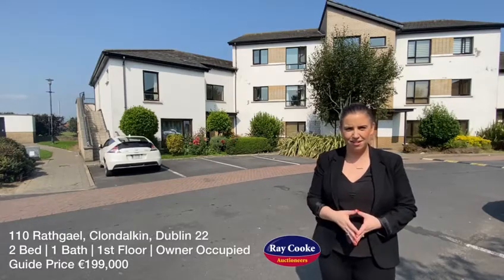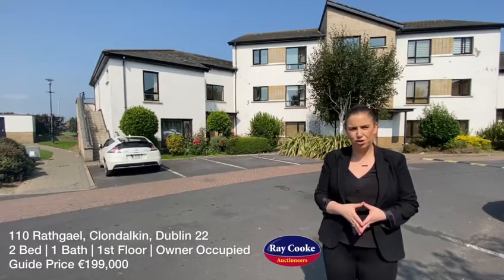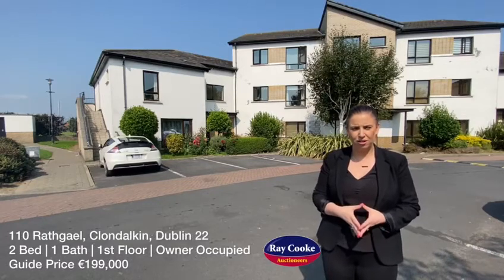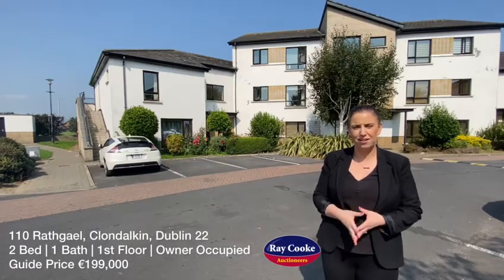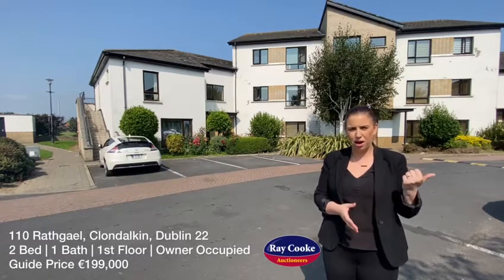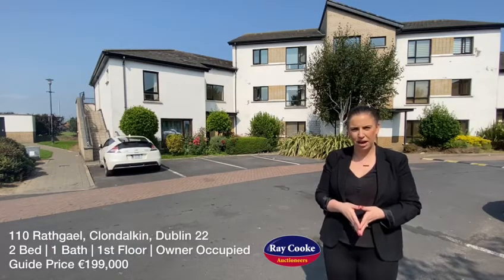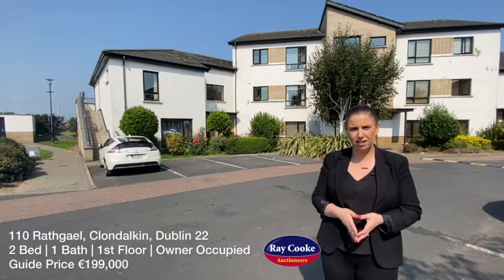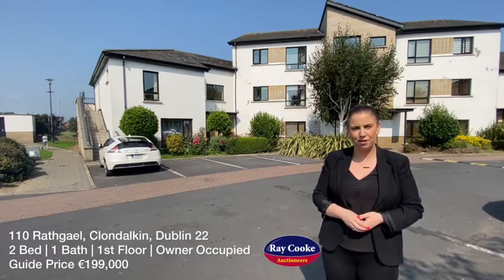NEW LISTING- 110 Rathgeal, Clondalkin, Dublin 22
😍🚨🏡NEW LISTING🏡 🚨😍

110 Rathgeal, Clondalkin, Dublin  22

2 Bed | 1 Bath | 1st Floor Apartment | Gated Development